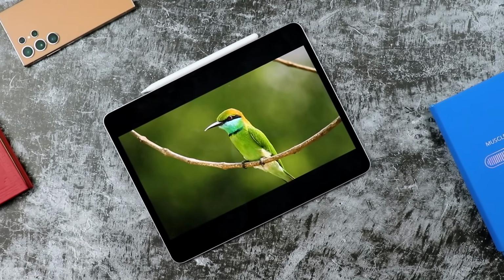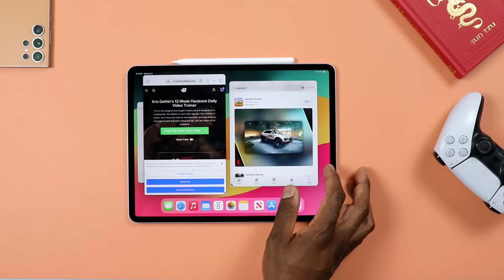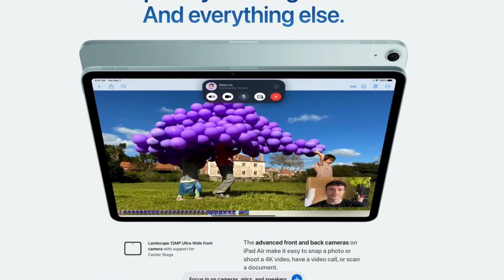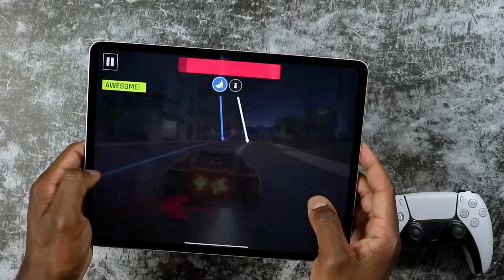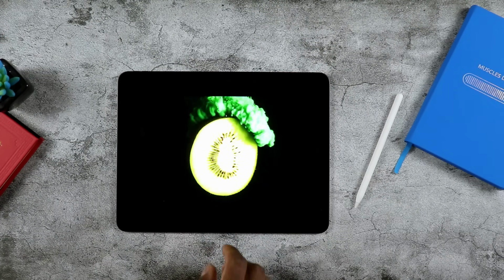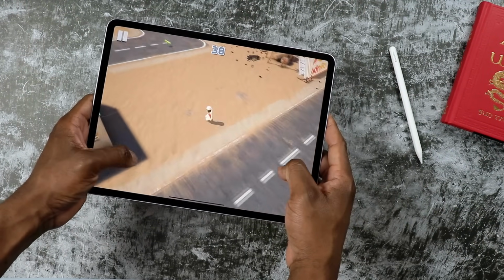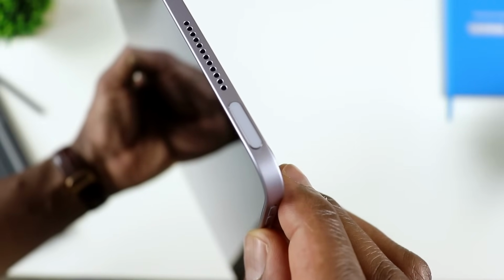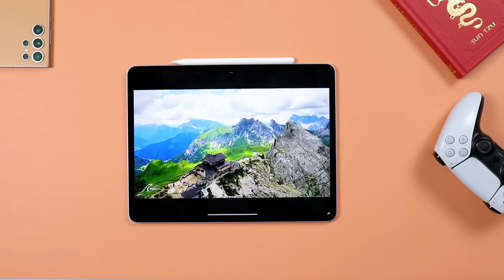iPad Air 13 inch | Watch This First Before Deciding!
iPad Air 13 inch
In this video we do a review of the all new Apple iPad Air 13 inch - this year, Apple dropped two models in this series: the 13" ipad air and the 11" ipad air. These are loaded with super powerful chips (M2 chip), and can undertake any task you throw at them. Now that there are 2 iPads, many people are confused about which one to choose. The 13-inch ipad Air is no doubt a game changer, but does that mean that you should go ahead and just purchase it? Maybe the 11-inch ipad air is more your speed. Either way, this iPad Air 13 inch is set to blow away many people, and by the end of the this video, you will have enough information for you to decide which to purchase.